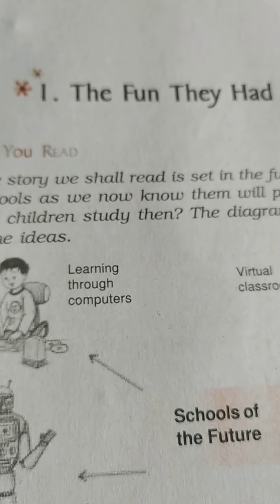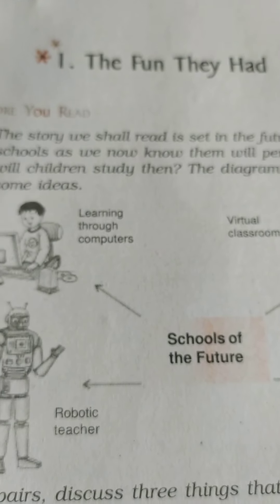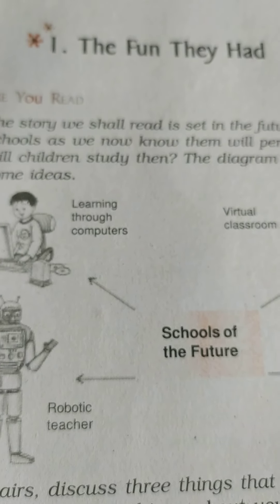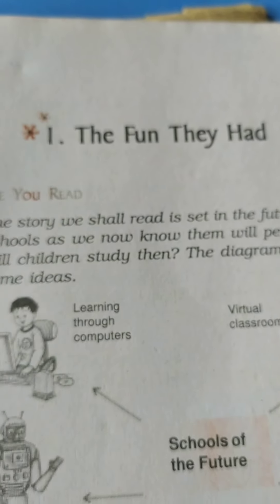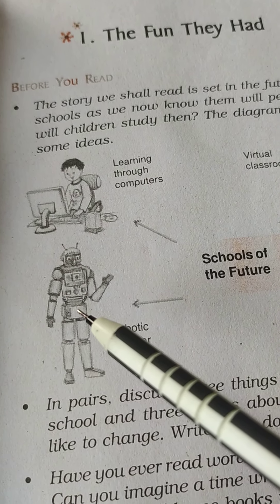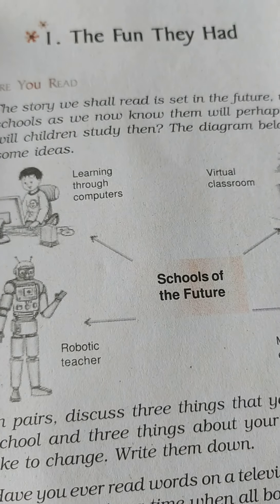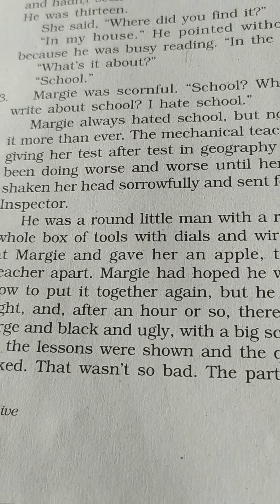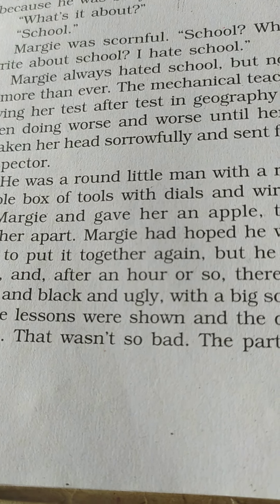The Fun They Had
Introduction and summary of the chapter.